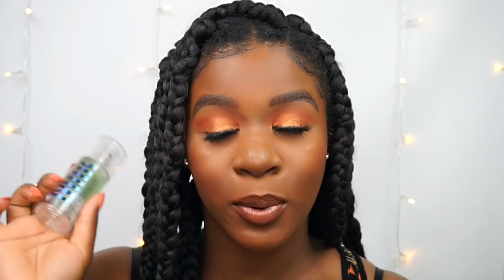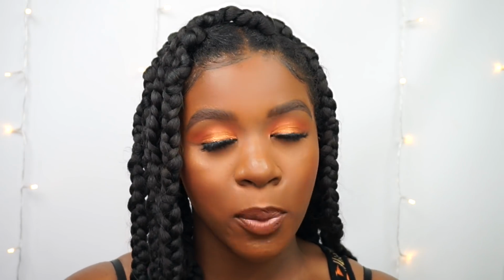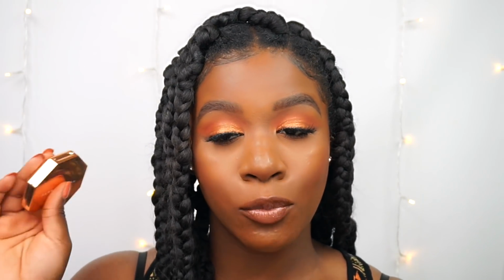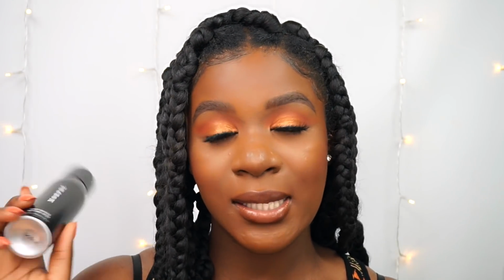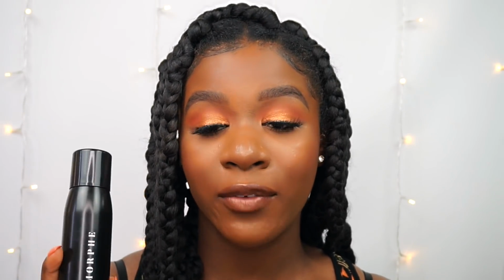5 HYPED UP PRODUCTS THAT ARE ACTUALLY WORTH IT! 2019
Open..♡

Welcome back loves! Here are five products that were hyped up on Instagram & YouTube but were actually worth it. What are some products that you're loving? Let me know down below ♡

Products Mentioned:
Milk Makeup Hydro Grip Primer
Juvia's Place I Am Magic Foundation Malawi
Hourglass Veil Translucent Setting Powder
Fenty Beauty Sun Stalk'r Bronzer Coco Naughty